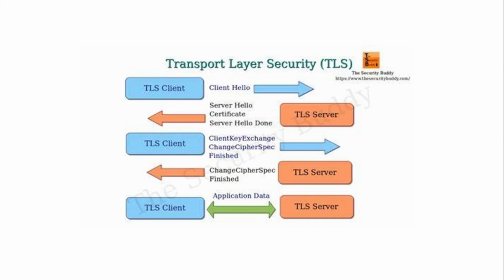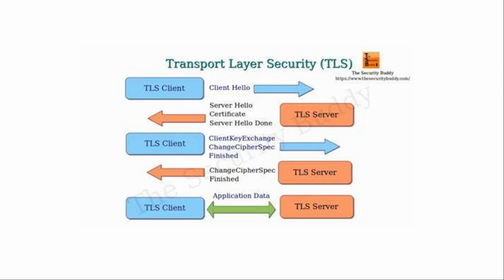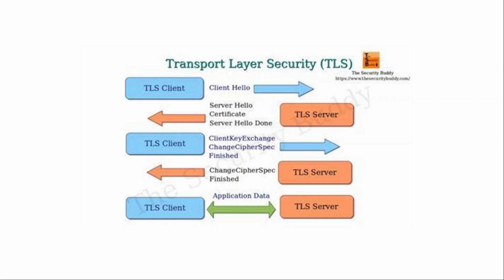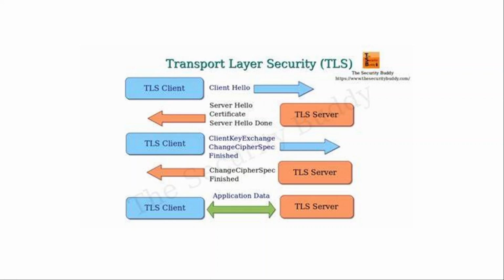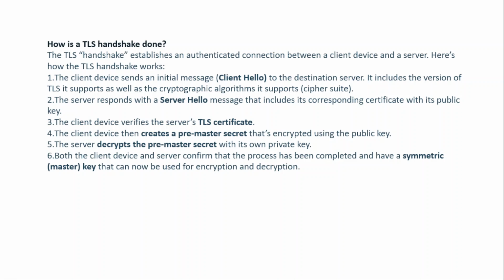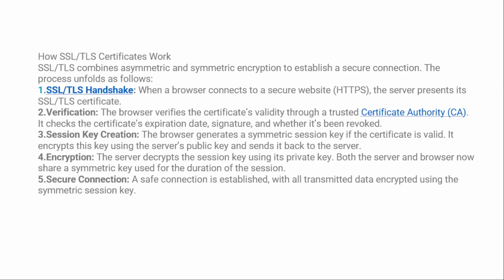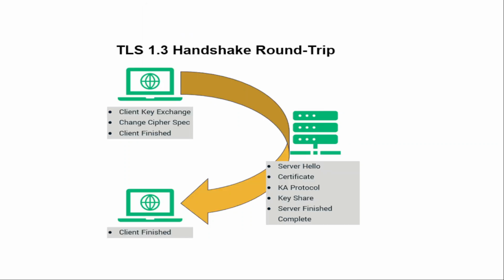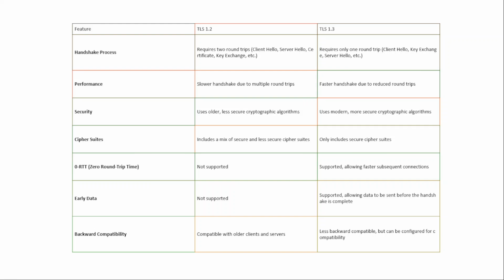what is TLS ?